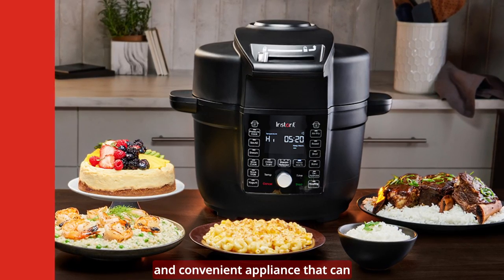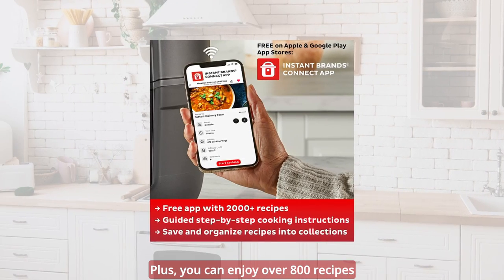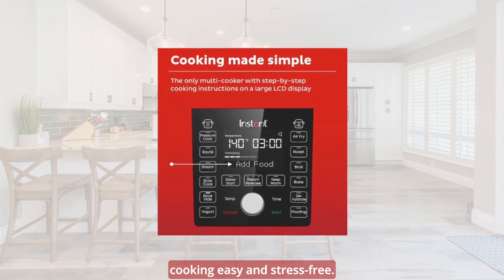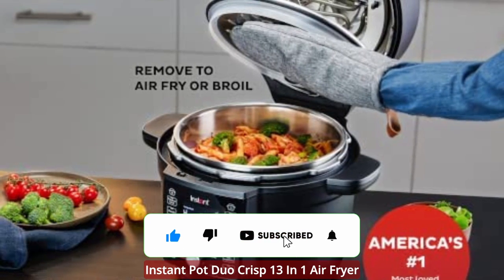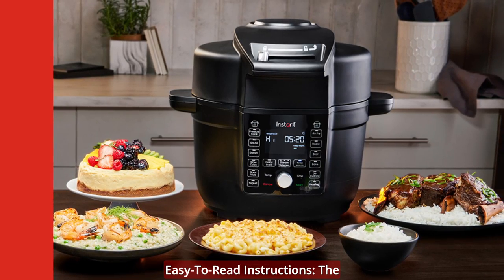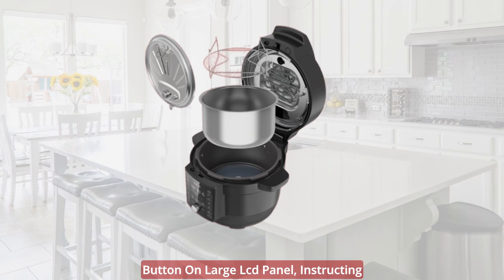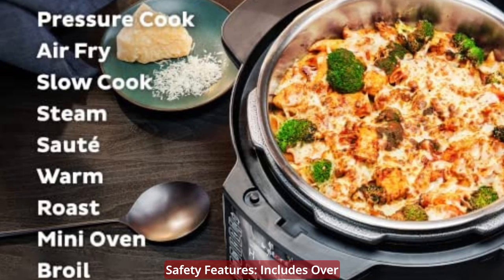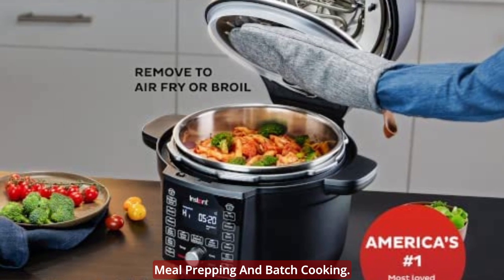13-in-1 Air Fryer: Cook Everything in One Instant Pot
Instant Pot Duo Crisp Multi-Cooker with Ultimate Lid and Air Fryer | 13 In 1 Air Fryer

Click Here To Purchase Instant Pot Duo Crisp Ultimate Lid, 13-in-1 Air Fryer and Pressure Cooker Combo

If You're Looking For A Versatile And Convenient Appliance That Can Do It All, Look No Further Than Instant Pot Duo Crisp Multi-Cooker With Ultimate Lid And Air Fryer. Instant Pot Duo Crisp Amazing Gadget Is A 13 In 1 Air Fryer And Pressure Cooker Combo That Can Sauté, Slow Cook, Bake, Steam, Warm, Roast, Dehydrate, Sous Vide, And Proof Bread. You Can Make Delicious Meals In Minutes With Just One Lid That Works For All Cooking Programs. Plus,

You Can Enjoy Over 800 Recipes From The Instant Pot App That Are Specially Designed For This Instant Pot Duo Crisp Ultimate 6.2l Air Fryer,  Model. The Instant Pot Duo Crisp Ultimate Lid Is A 6.5-Quart Capacity Cooker That Can Handle Large Recipes For Families Or Meal Prep. It Has A Sleek Matte Black Exterior That Looks Great On Any Countertop. It Also Has A Large Lcd That Shows You Step-By-Step Instructions And Status Messages To Make Cooking Easy And Stress-Free. The Instant Pot Duo Crisp Ultimate Lid Is The Ultimate Kitchen Companion That Will Save You Time, Money, And Space. Don't Miss This Opportunity To Get Your Hands On This  Incredible Device Today!

Chapters

01:11 13 In 1 Functionality
01:21 The Instant Pot That Air Fries
01:30 Easy-To-Read Instructions
01:38 Stainless Steel Air Fryer Cover
01:46 Whisper Quiet Steam Release
01:57 Even crisp Technology
02:05 Discover Amazing Recipes
02:15 Safety Features:
02:21 Dishwasher Safe Accessories
02:30 Perfect Size